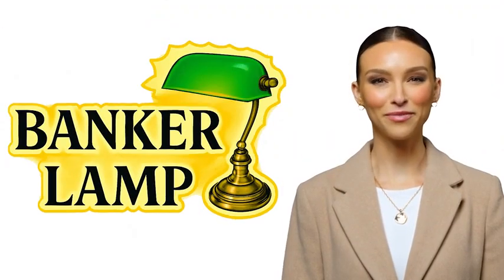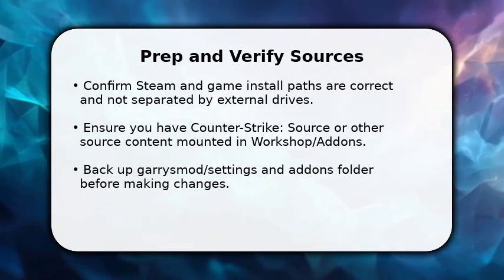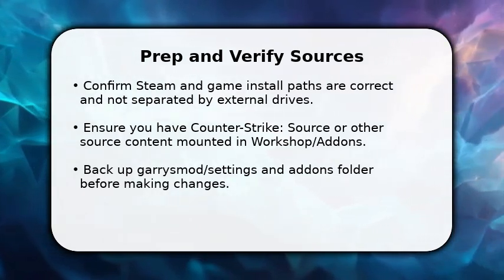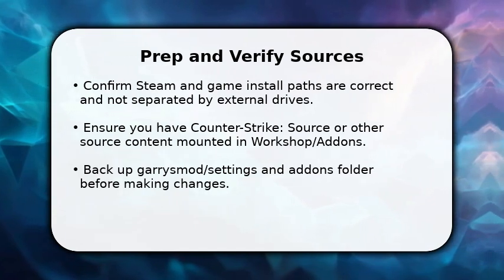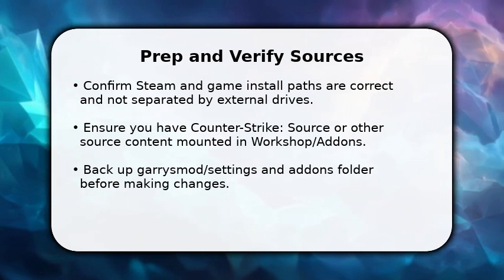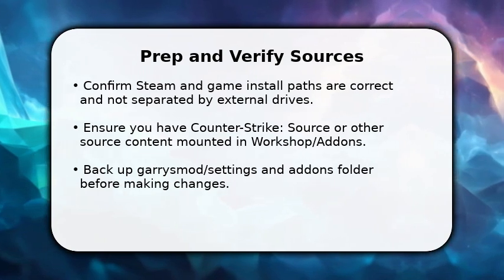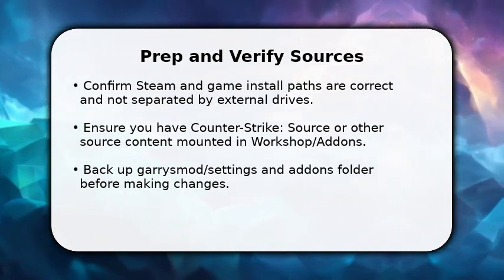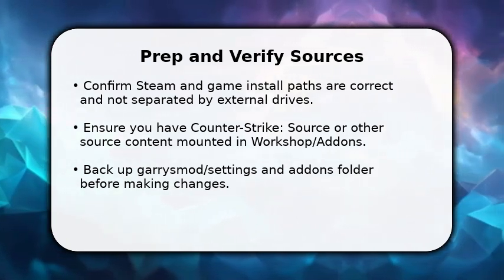How to Fix Gmod Missing Textures - Full Guide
How to Fix Gmod Missing Textures - Full Guide | 🔒 Surfshark VPN Deal — Stay private and secure. $1.99/mo + 3 Months Free ▸

Dive into the comprehensive guide on rectifying missing textures in Garry's Mod. This video tutorial will walk you through diagnosing texture issues, updating your game files, and applying fixes to restore visual fidelity within this popular sandbox modification platform.

fix gmod, missing textures garrys mod, restore graphics in Garry'se Mod, game file update guide for GMod, Garry's Mod texture issues fix, how to repair missing assets in GMod, improve visual quality of GMod, texture restoration tutorial for GMod, fixing broken textures on gmod modded games, guide to fixing glitches and errors in Garry’s Mod